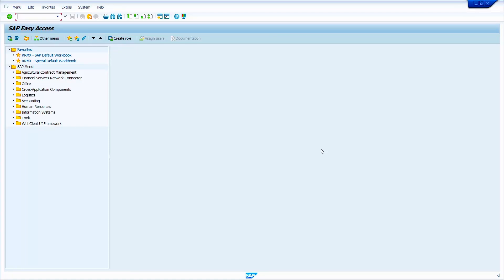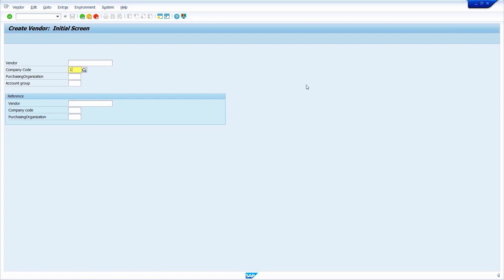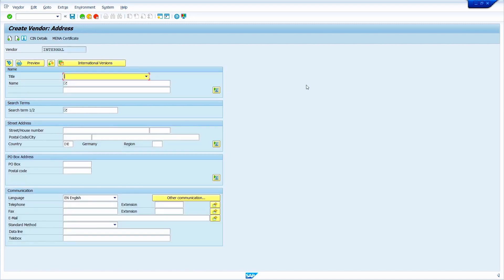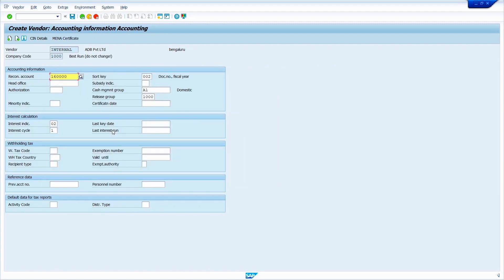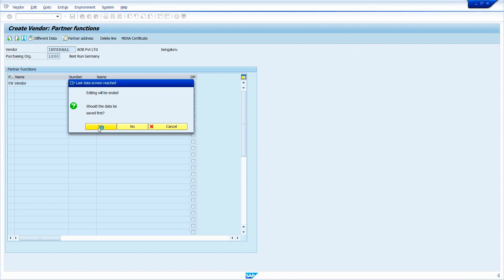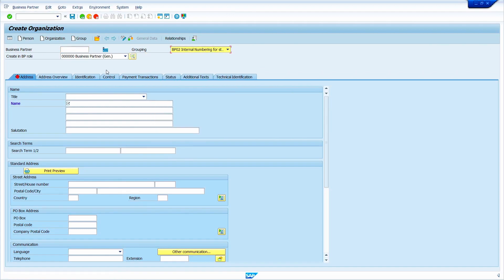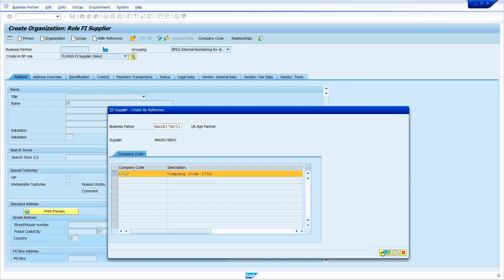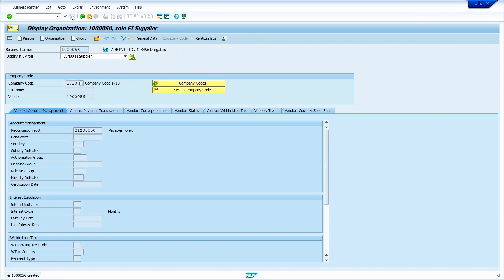Create Vendor Master by Referring another Vendor In SAP ECC and SAP S4HANA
In this video, I will show you how to create a vendor master by referring to another vendor in SAP ECC and SAP S4HANA.

This is a useful feature if you are creating a new vendor that is similar to an existing vendor. By referring to the existing vendor, you can save time and avoid entering duplicate data.

I will walk you through the steps involved in creating a vendor master by referring to another vendor.